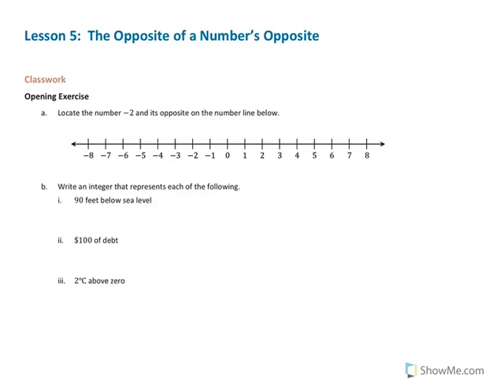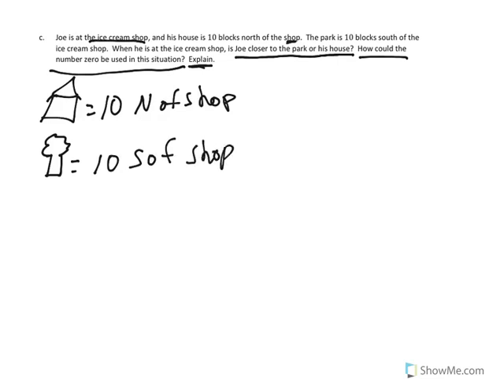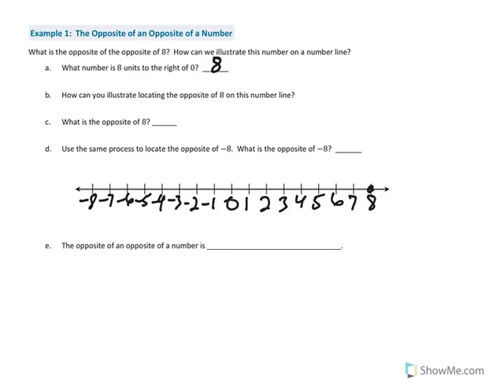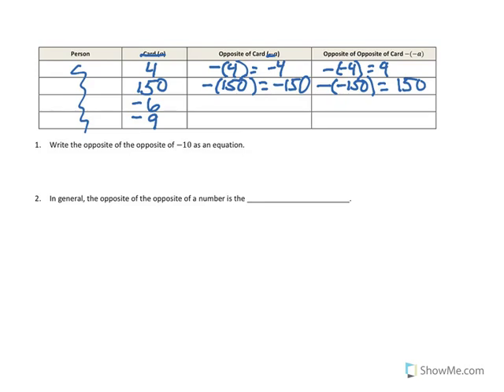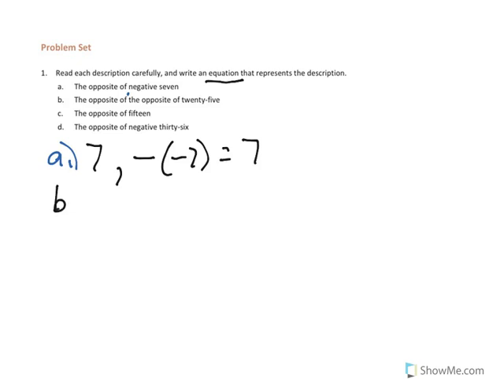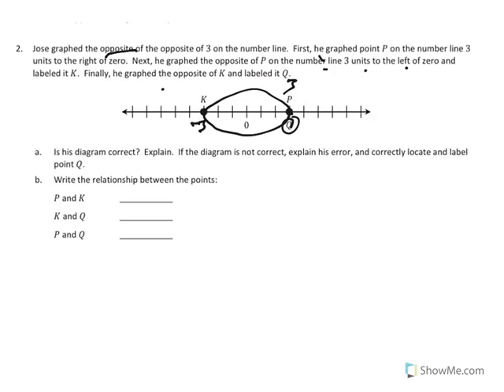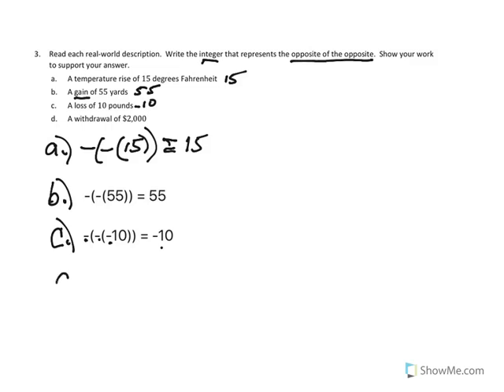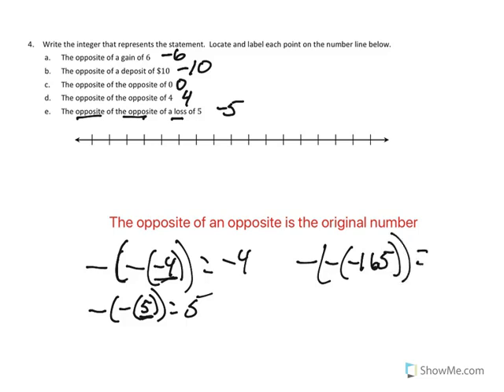Eureka Grade 6 Module 3 Lesson 5